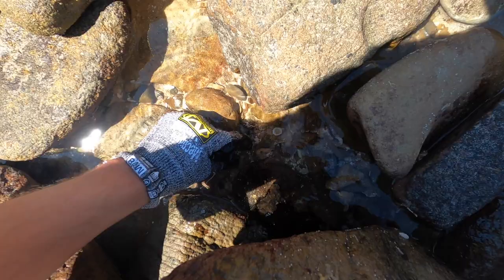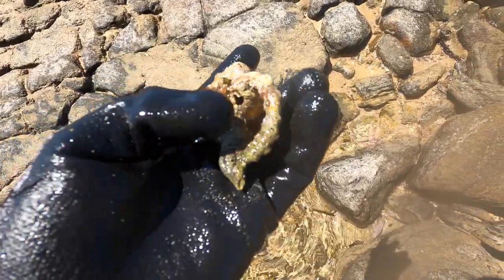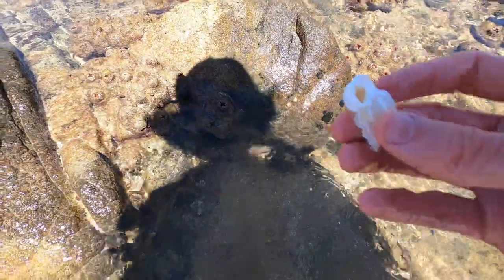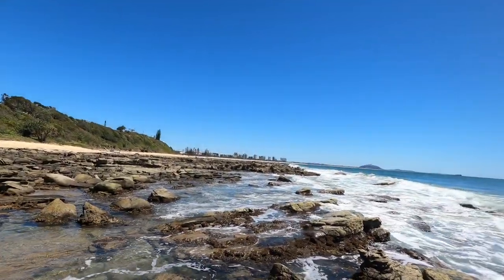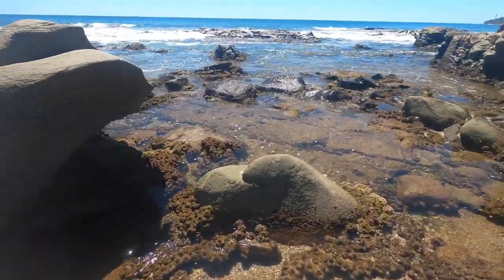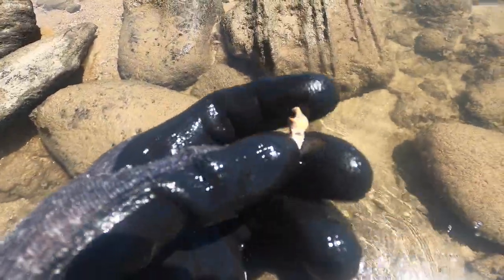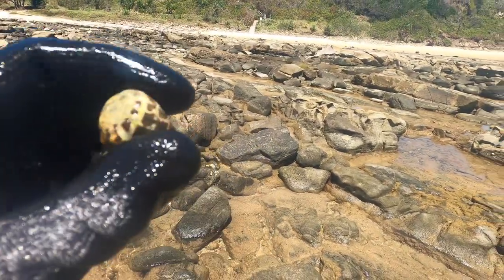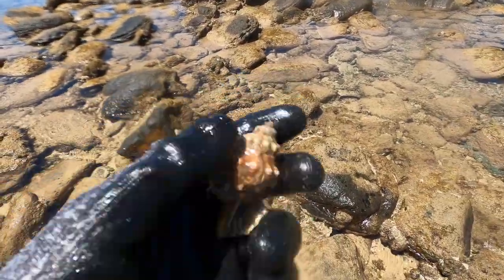THE BIGGEST PRECIOUS WENTLETRAP SHELL IVE EVER SEEN FOUND AT THE BEACH!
I havnt had the best luck at all finding shells over the last 2 days unfortunately and its been super depressing, until now!! I cannot believe I finally scored a giant wentletrap like this today!! I was absolutely not expecting that AT ALL! Thank you to everyone for the support over all my platforms guys. Your all making the dream a reality just by enjoying my content!